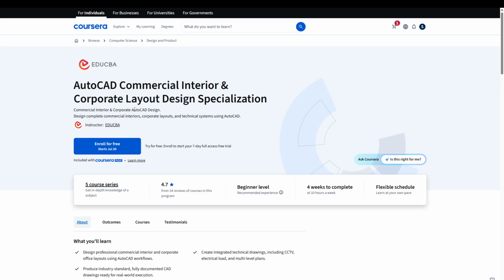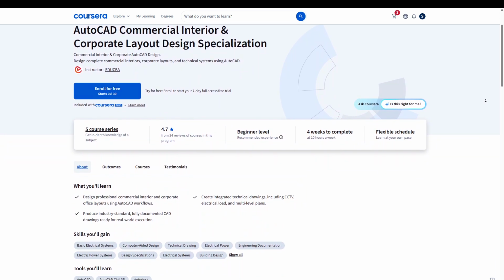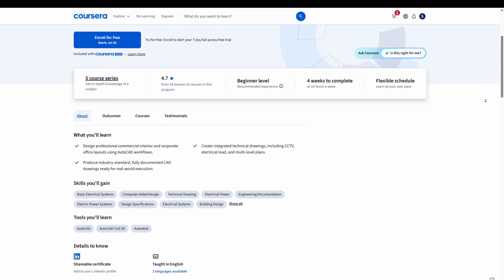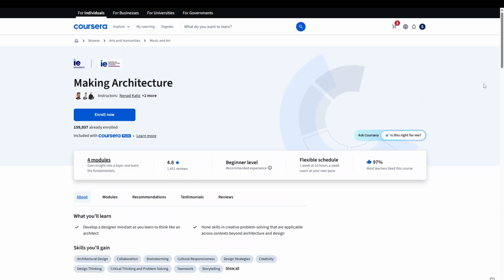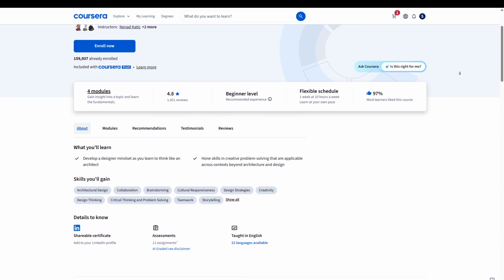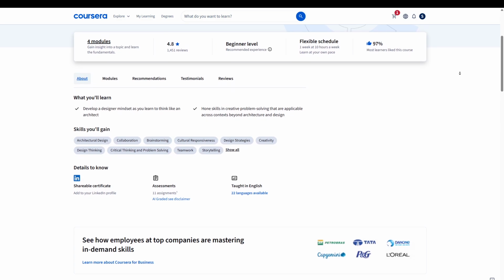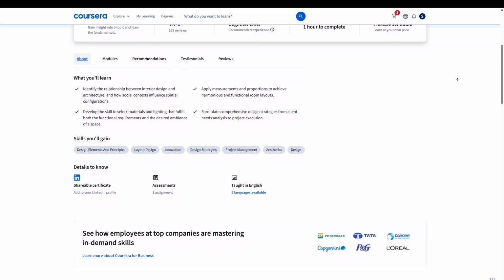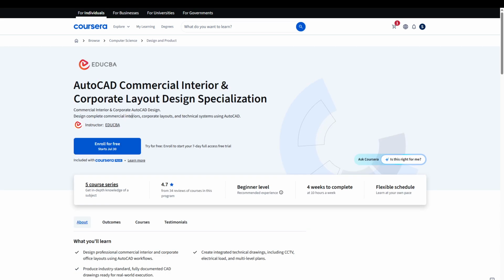Top Interior Design Courses Online | Best Courses for Beginners (2026)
Best Interior Design Courses on Coursera (2026)

Looking for the best online interior design courses? In this video, I rank the top interior design courses on Coursera based on student ratings, reviews, practical learning value, and career potential to help you choose the best course for your goals.

Whether you want to become an interior designer, redesign your home, start a freelance design business, or learn professional design principles, this guide covers the highest-rated beginner-friendly interior design courses available on Coursera.

Before getting started, check the links in the video description. Coursera is currently offering 40% off the Coursera Plus monthly plan for your first 3 months, making it one of the best ways to complete multiple interior design, architecture, and creative design courses while saving money.

In this video you'll learn:

✔ Best online interior design course for beginners

✔ Blueprint to Brilliance Through Interior Design review

✔ Making Architecture by IE Business School review

✔ AutoCAD Commercial Interior and Corporate Layout Design review

✔ Best interior design certificate on Coursera

✔ Interior design fundamentals and space planning

✔ AutoCAD skills for interior designers

✔ Which interior design course should you take first

If you're interested in:

Interior Design
Interior Decorating
Home Design
Space Planning
AutoCAD
Architectural Drawing
Blueprint Reading
Layout Design
Design Thinking
Architecture
Residential Interior Design
Commercial Interior Design
Interior Design Software
Creative Design
Design Careers

this video will help you choose the best interior design course for your learning and career goals.

Featured Courses

• Blueprint to Brilliance Through Interior Design

• Making Architecture – IE Business School

• AutoCAD Commercial Interior and Corporate Layout Design – DUCBA

Many of these interior design and architecture courses are included with Coursera Plus, allowing you to complete multiple certificates and specializations without purchasing each course individually.

**Best Online Interior Design Courses on Coursera (2026) – Video Chapters:**

00:00 – Best Online Interior Design Courses on Coursera
00:22 – #3 AutoCAD Interior Design Course
00:45 – #2 Making Architecture by IE Business School
01:01 – #1 Blueprint to Brilliance Interior Design
01:28 – Best Interior Design Learning Path
01:38 – Coursera Plus for Interior Design Courses